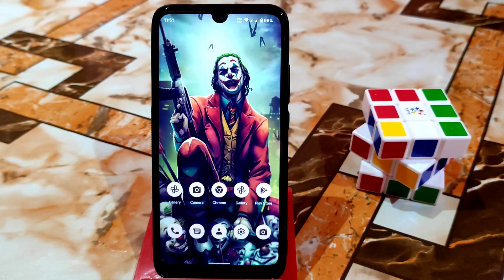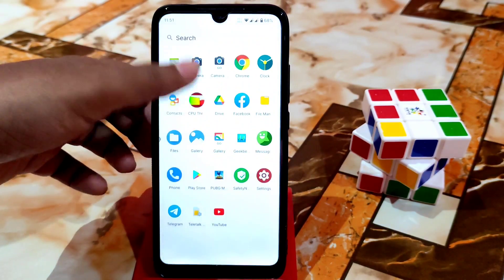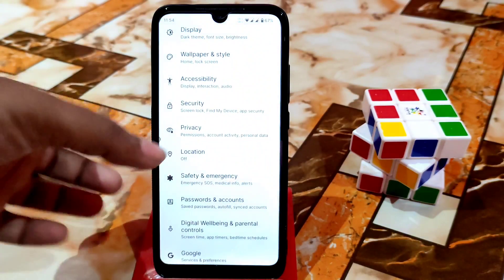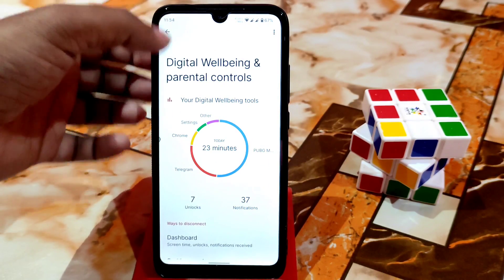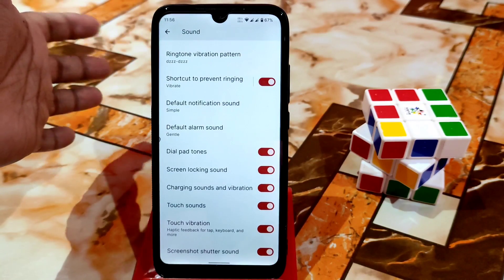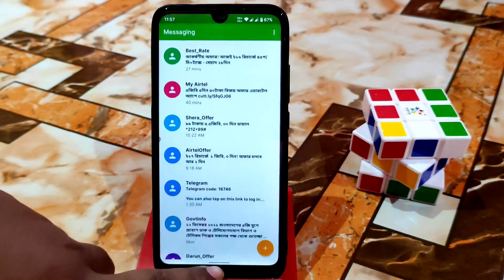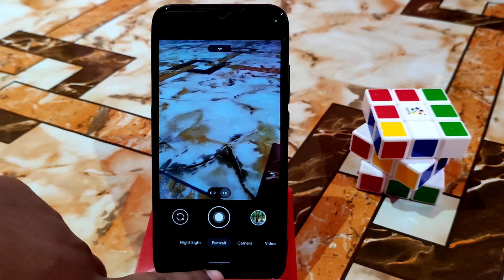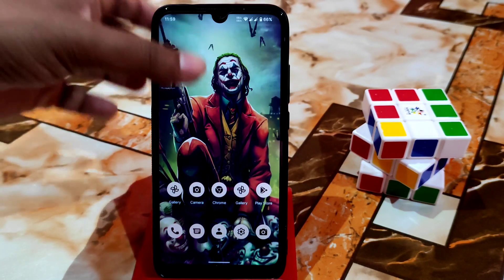Voltage OS New Update For Redmi 7/Y3|Call Recording option enabled|Gaming Rom|Android 12|Whats New?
In this video i will review voltage os new update for redmi 7 and redmi y3.Install voltage os in redmi 7 and redmi y3.Volatge os android 12 for redmi 7 and redmi y3.Voltage os gaming rom for redmi 7 and redmi y3.

Recent Videos